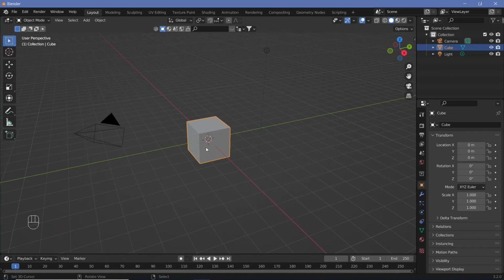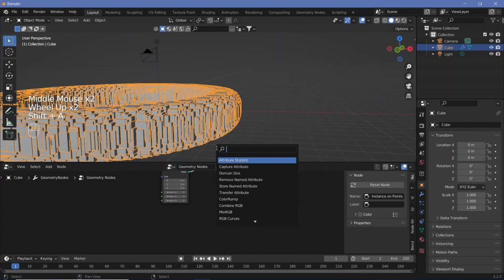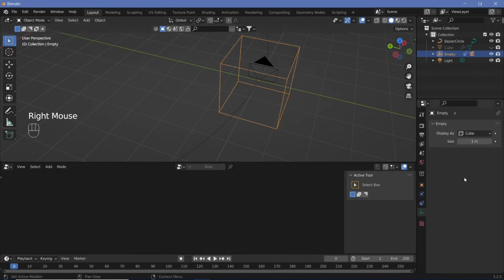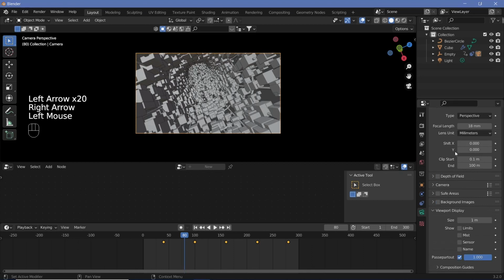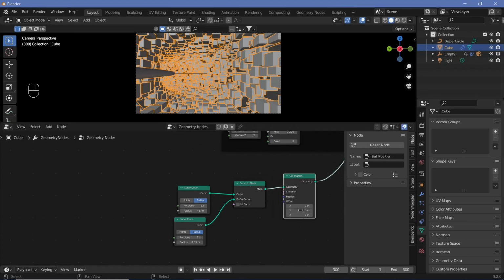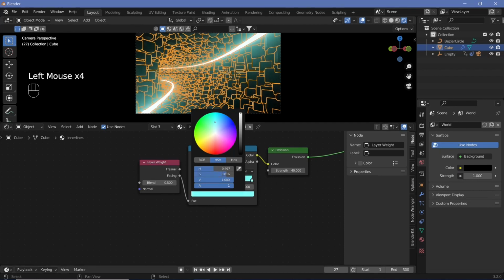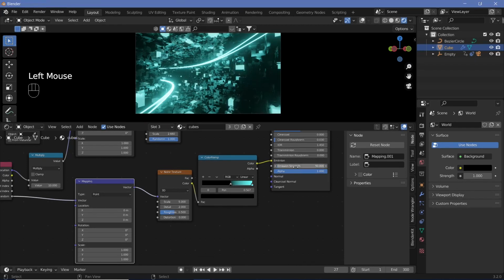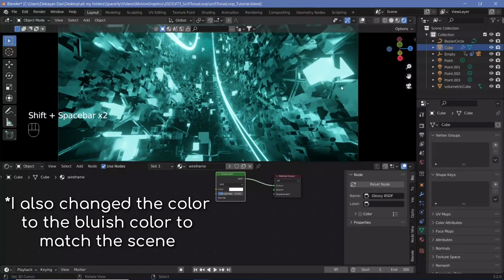Sci Fi Neon Tunnel using Geometry Nodes - Blender Tutorial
Looping animations like this can be used as backgrounds to so many types of videos that it is almost a necessary skill to develop!

Get creative and let me know if the individual blend files would be helpful to you?
I plan on collecting various blend files and uploading them as packs for people to buy if they want to customize them and reuse them for their own requirements. Good idea?

External Assets:

Nil/-